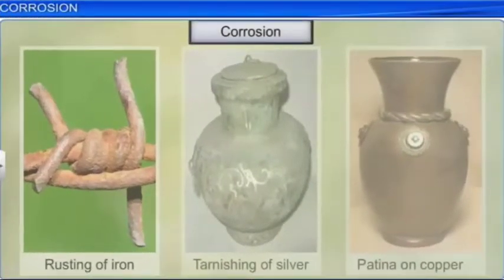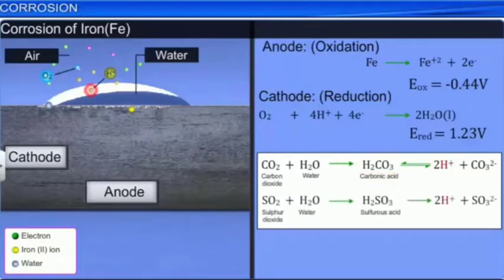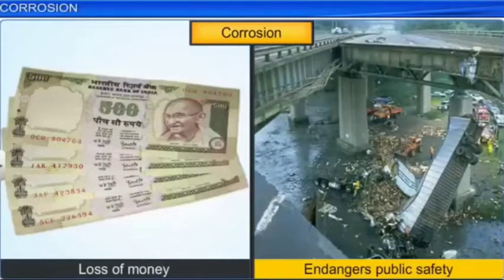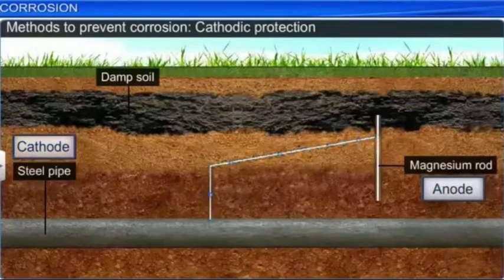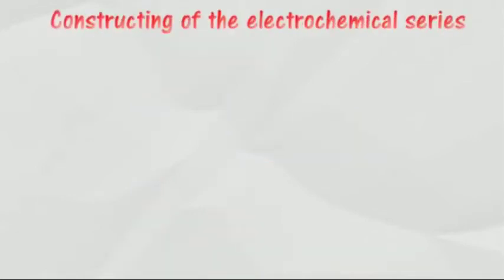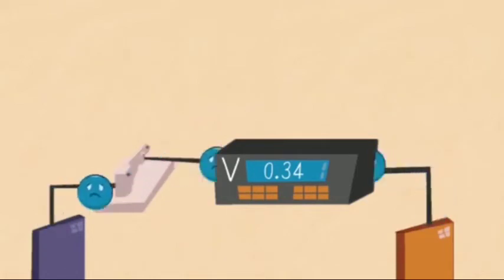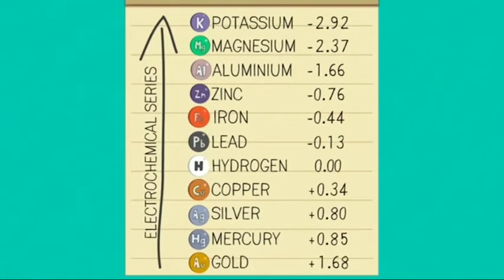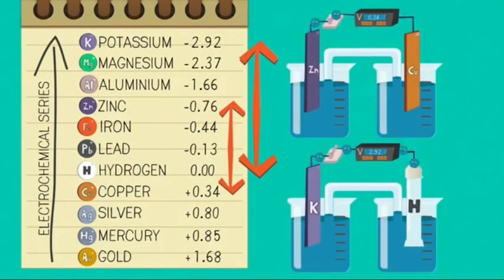XII Chemistry Unit - 9 Electro Chemistry - Corrosion & Electrochimal Series Animation Part - 25